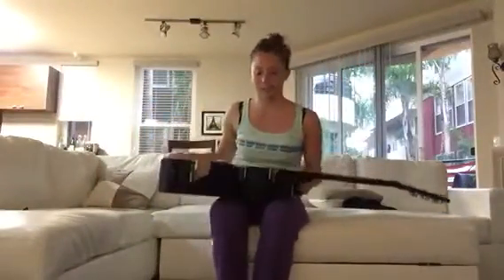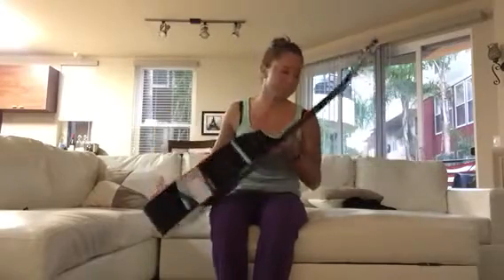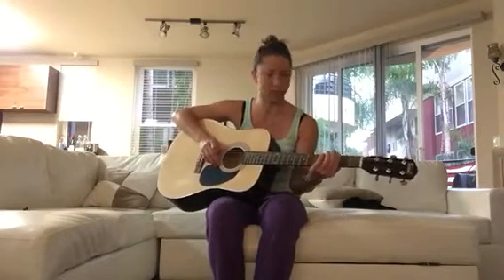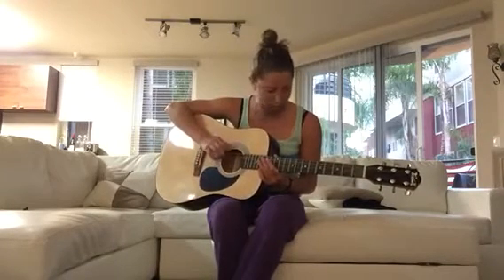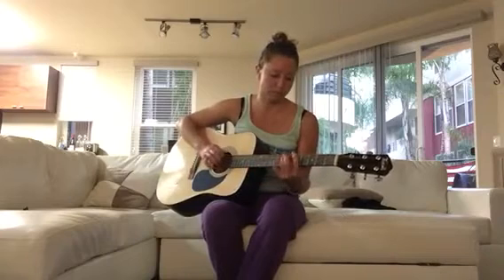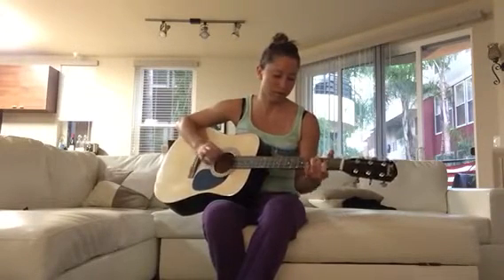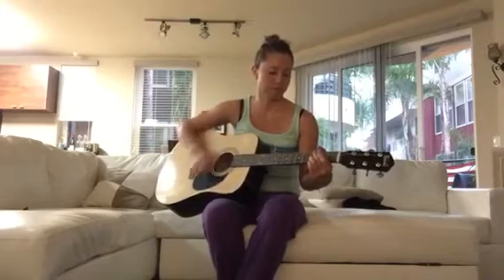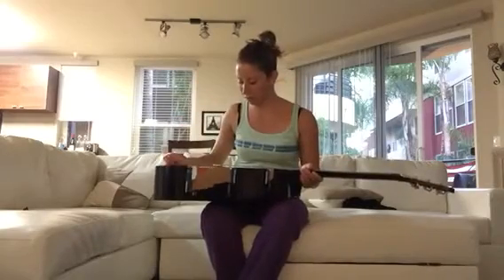Trendy 41 Inch Full Size 6 Steel String Beginner Acoustic Guitar Package TDAG4101-NR - BizarkDeal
Review
"This arrived the next day! I was so happy. It is beautiful! And I was very surprised to find a red capo! Not the black on pictured. I'm putting it up till Christmas but it had everything in the box that is pictured. The guitar itself is beautiful. There were no scuffs or marks of any kind. The frett board is smooth. There was plastic on the pick guard that kept it from getting scratched. I peeled it off. :) it was shipped in a box, in a box. The guitar was wrapped in plastic to keep it nice. I'm very pleased with it. I can't wait to tune it and get started!"

Features
● Full-size dreadnought body style offers full and vibrant tone, perfect Cabinet resonance
● Handmade in the traditional style, ideal to find your way around the instrument
● Basswood top, back & sides provide rich, full sound projection
● Accessories include everything to start, E-tuner, extra set of string, 3 picks, strap and polishing cloth, guitar stand

Description
The 41 inch acoustic guitar is perfect for the beginner student. The Guitar features Linden body, ABS binding and geared tuning. This Acoustic Guitar set also features everything you need to get started with your Guitar. The set includes a full set of extra strings, gig bag, carrying strap, Guitar picks, guitar stand, capo and polishing cloth. This Acoustic Guitar set makes a great gift and is a great value for the money!

Specification
Body
Body Shape: Dreadnought
Body Top: Basswood Top
Body Back & Sides: Basswood Back
Bracing: Scalloped X Bracing

Neck
Number of Frets: 20
Position Inlays: Dot Position Inlays
Fretboard: Maple
Neck Material: Nato
Neck Finish: Gloss Neck Finish
Nut Width: 1.69" (43 mm)
Scale Length: 25.4" (64.5 cm)
Truss Rods: Dual Action Truss Rod

Hardware
Hardware: Chrome
Tuning Machines: Die-Cast Tuners

About Trendy
Trendy is a professional instrument manufacturer with the whole line of research, design and produce, provides with a great variety of acoustic guitar, classical guitar, electric guitar, ukulele and related parts. Trendy aims to craft qualified musical instruments for you to start an pleasant learning experience.